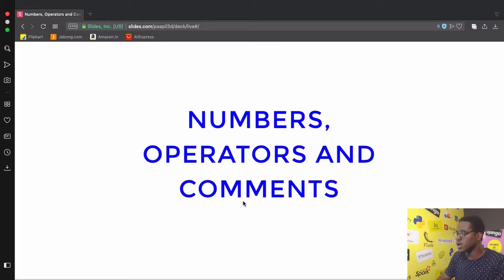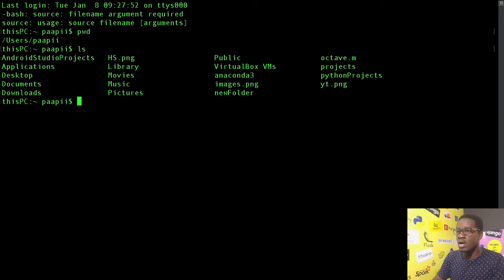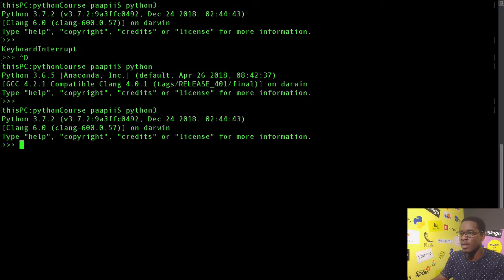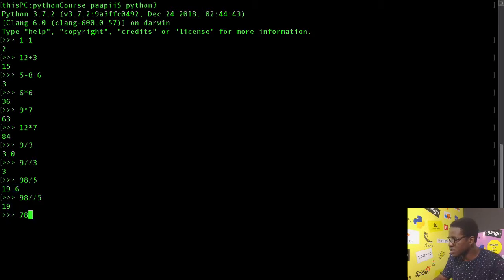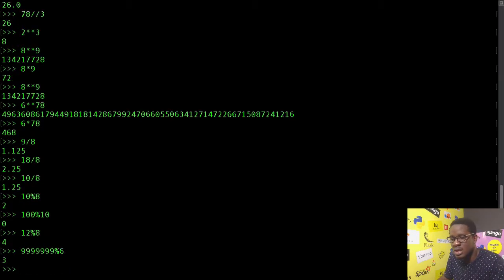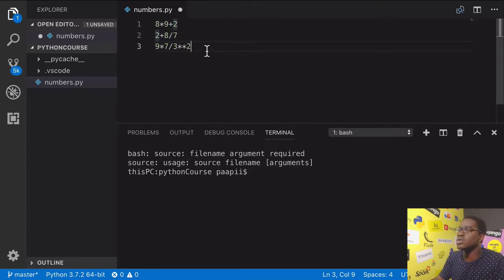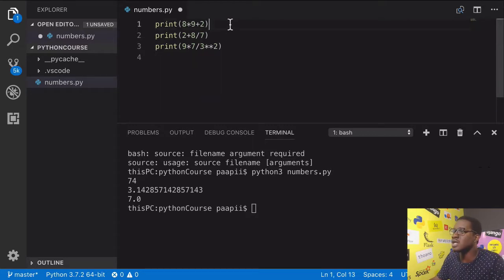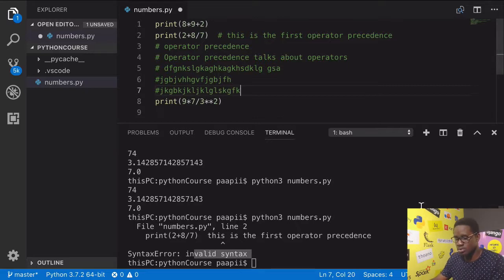3. Numbers, Operators and Comments in Python - 30 days of python Programming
In this video we will discuss about the types of numbers in python and how they are different from each other. We would also go further to talk about the basic operations which are performed in python, starting from the basic ones to more complex operations in python. Then we would also look at operator precedence in python. After that, we would study about the importance of comments in python and why comments are necessary in python